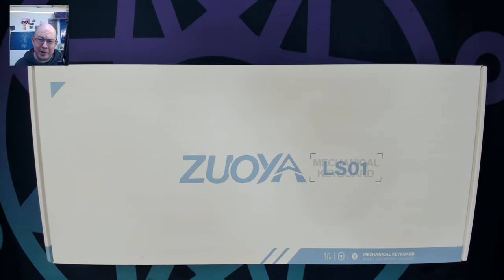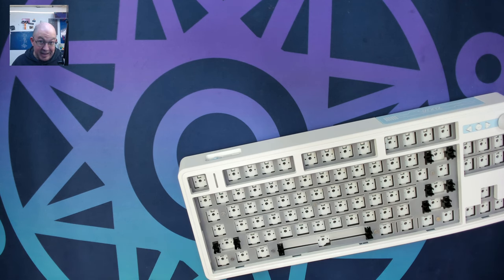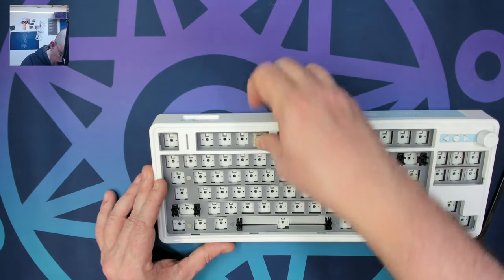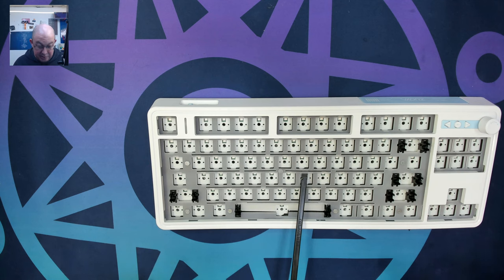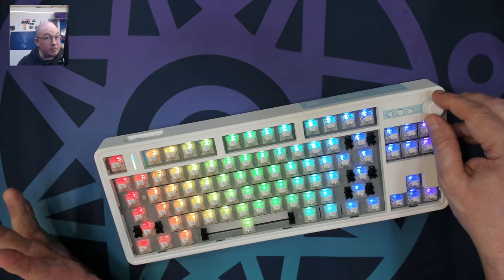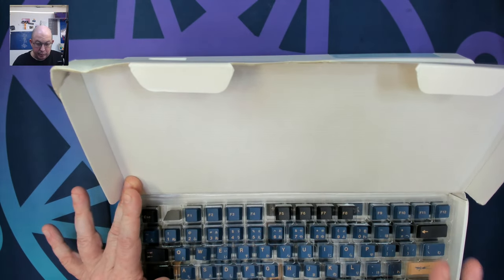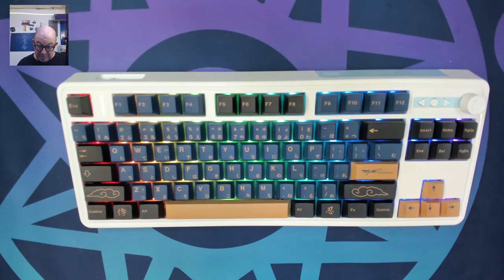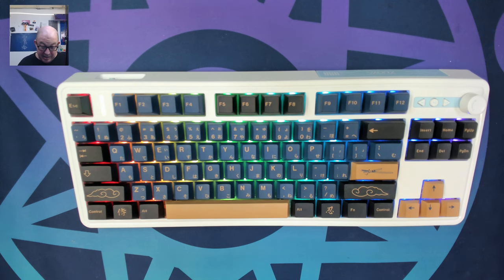Zuoya GMK84 / LS01 Barebone Gaming Mechanical Keyboard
Chapters:
00:00 Channel Intro
00:05 Video Intro
01:10 What's in the box?
01:25 The Zuoya GMK84 / LS01
02:05 Punching out the PET layer hole to eliminate switch installation issues
04:50 Lifting the plate helps locks the switches in properly
05:35 Just the Specs
06:30 Switches loaded and RGB on
08:15 Using Dye Sub Cherry Blue Samurai keycaps
08:50 All loaded up and Closing Thoughts
30:00 Sound Test